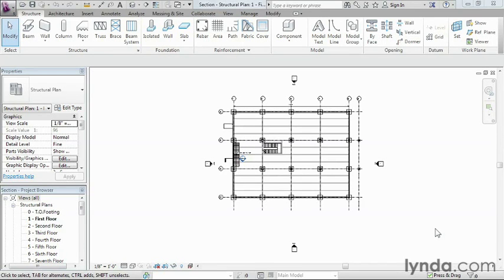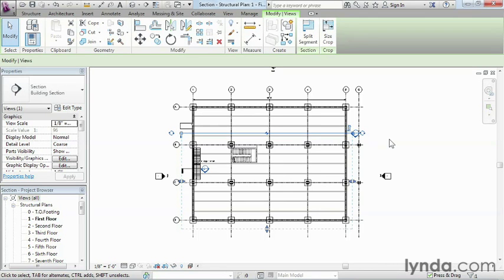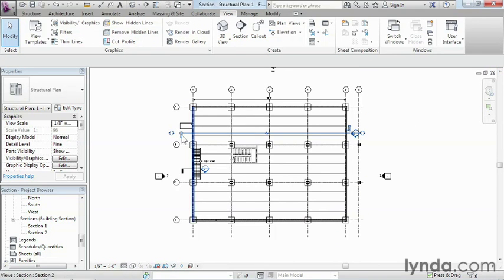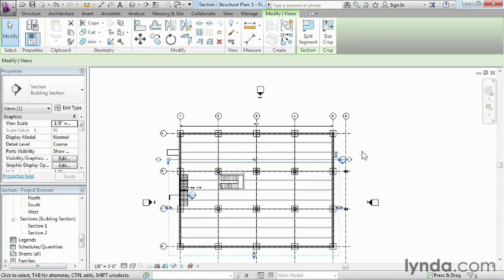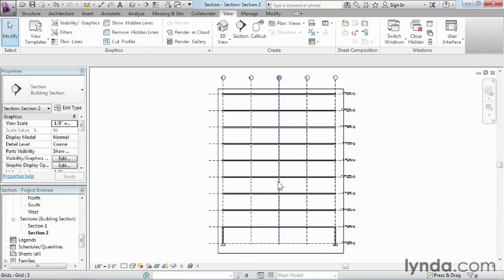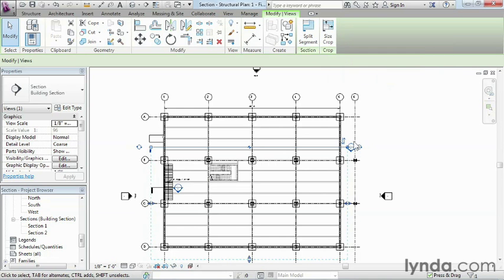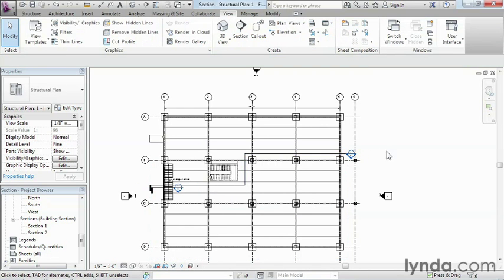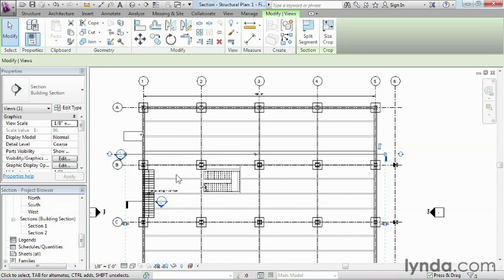11 Creating Views (1/3) "section "